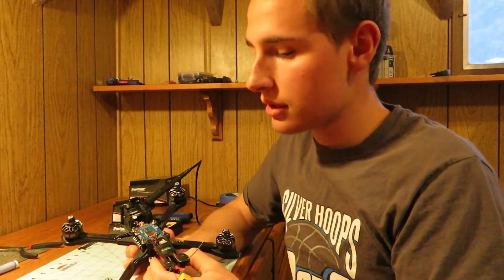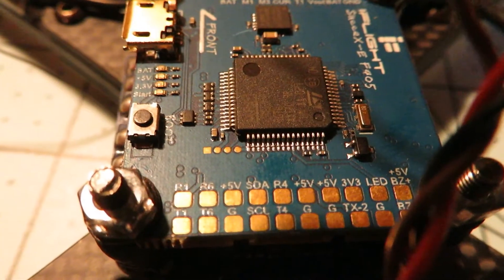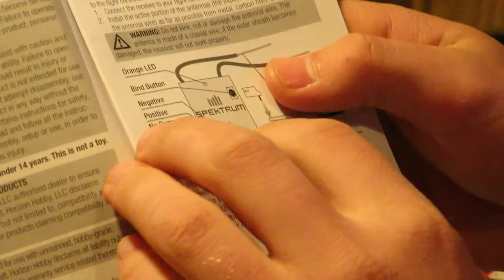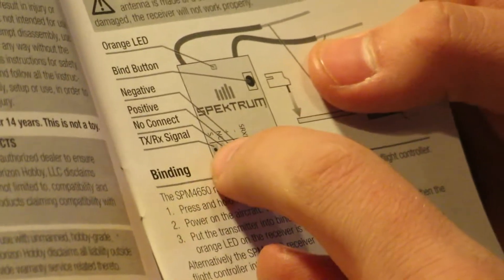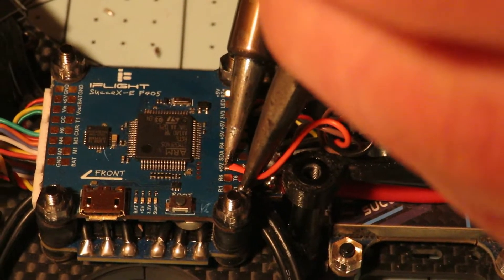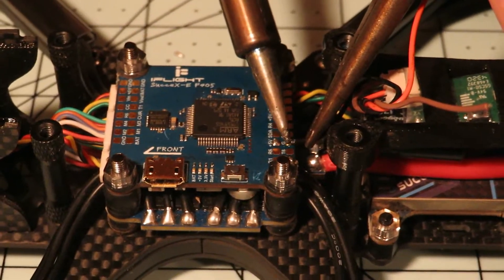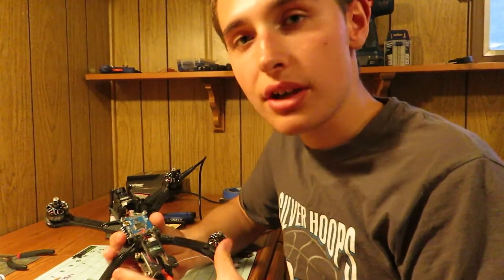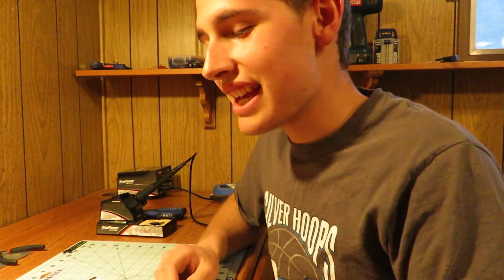Where to Solder a SRXL2 Receiver to a Flight Controller!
In this video I will show you where to solder a srxl2 receiver to a flight controller!